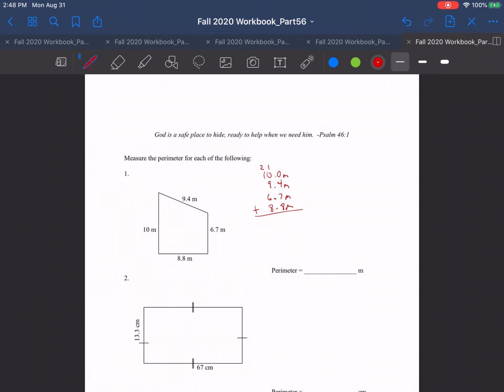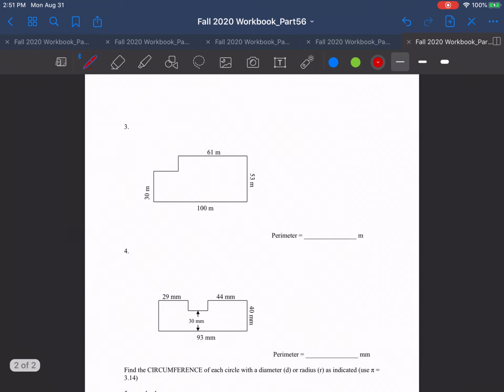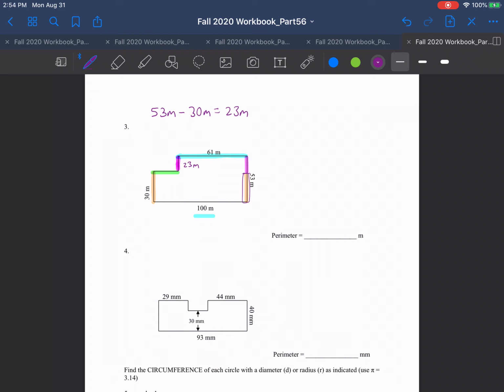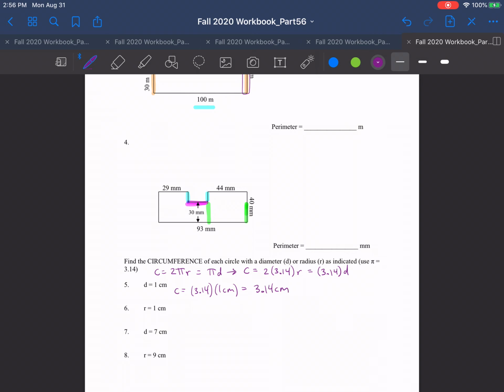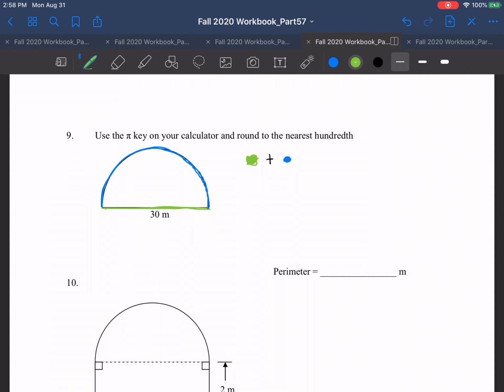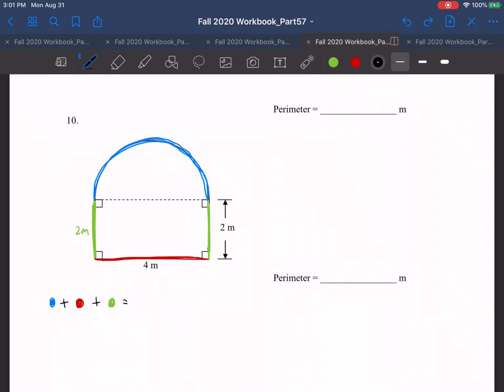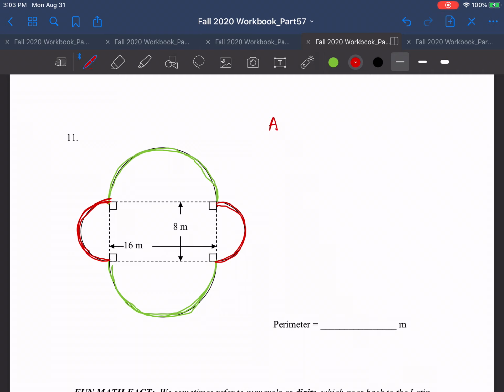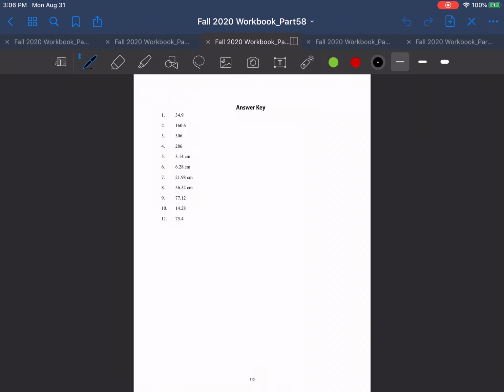Topics Lecture 8.3 pt 1 Perimeter